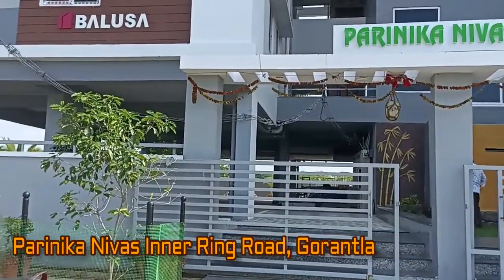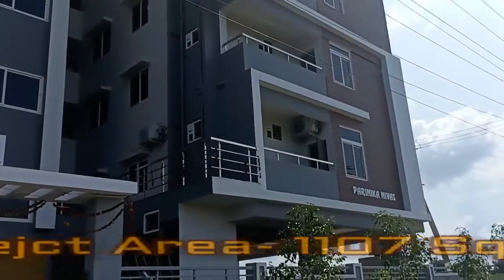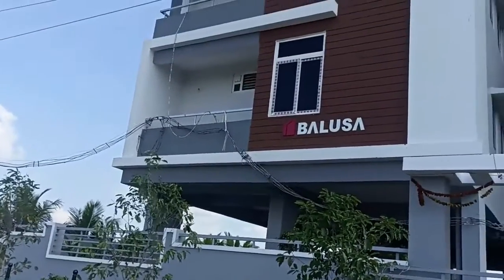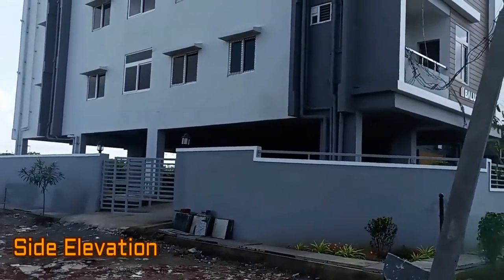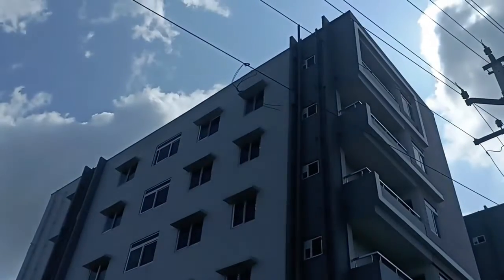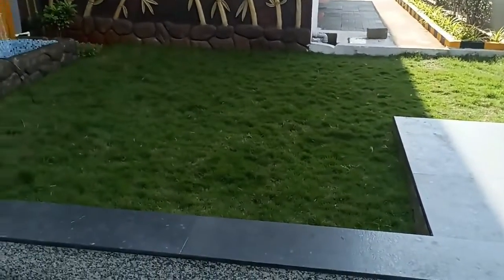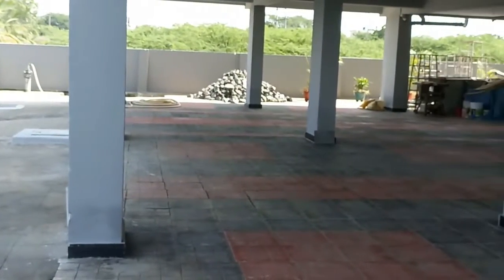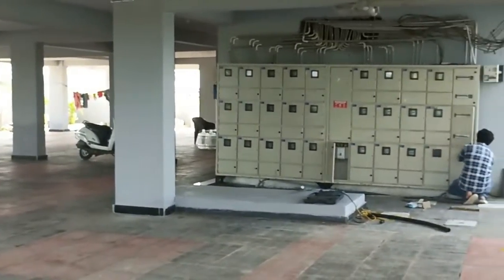Parinika Nivas |☎️ 8448496088 | 2 BHK Flats For Sale on Inner Ring Road Gorantla | Price 38.88 Lakh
☎️ 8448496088 | Parinika Nivas offers 2 BHK Flats For Sale on Inner Ring Road Gorantla | Price 38.88 Lakh Onwards | Excellent Location | Easy Connectivity | Spacious Flats | reviews | Brochure | Amenities

Chapters:
00:01- Introduction
00:14- Front View of Project
00:29- Project Area details
00:39- View of Main Entrance Gate
00:55- Units details
01:28- Side Elevation View
01:41- Configuration details
01:58- Green park
02:44- Parking Area

Parinika Nivas is a residential development Balusa Com Pvt. Ltd. Located on Inner Ring Road Gorantla. It’s a gated community project which is spread over 1107 sq. yards.

The project offers 2 BHK Apartments with spacious and airy rooms. All the homes are Vastu Compliant. It total comprises 25 units and has 1 cellar parking space.

The project is well-equipped with all the basic amenities to facilitate the needs of the residents. It will get ready for possession in January 2022.

Pricing:

The super built-up area of 2 BHK units is 1080 sqft and the price range 38.88 Lakh Onwards.

Location Highlights:

Educational Institutions:-
• JKC College – 2.5 kms
• St.Anns Degree College for women- 600 meters
• Sri Chaitanya Junior College- 1km
• Bhashyam Junior College-1km
• GVR & S Junior College – 2kms
• Dr.KLP Public School – 4kms
• Oxford English Medium School – 1.5Kms
• Hindu College of Education- 3kms

Hospitals:-
• Ramesh Hospitals –5Kms
• Help Hospital -4 kms
• Sanjivi Hospital – 4kms
• MGR Multi Speciality Hospital – 4 kms
• Ala Hospital – 3 kms
• Vedantha Hospital – 6kms

Malls and Theaters:-
•  V Plateno -  5 kms
• Siva City Center –5kms
• Hollywood & Bollywood- 3KMs
• KSP Prime – 5kms
• Central Plaza – 5 km